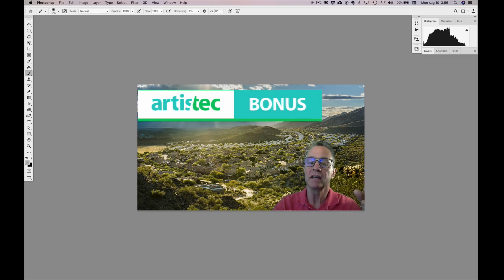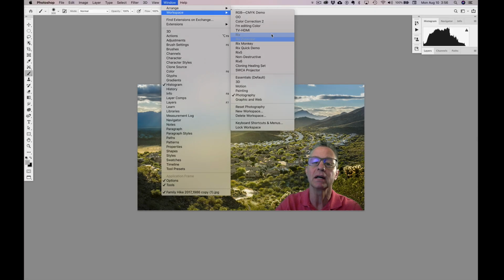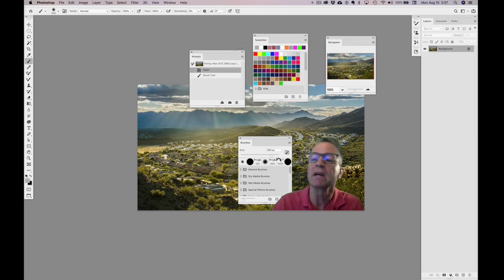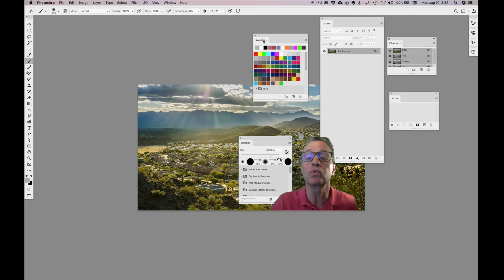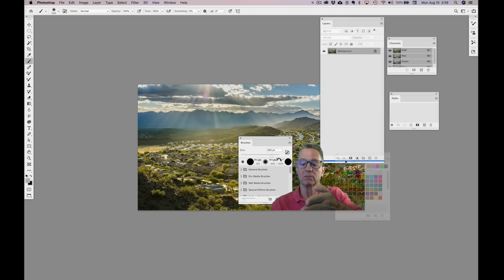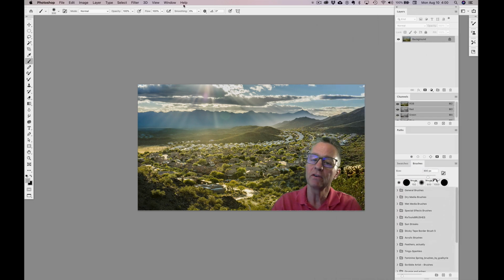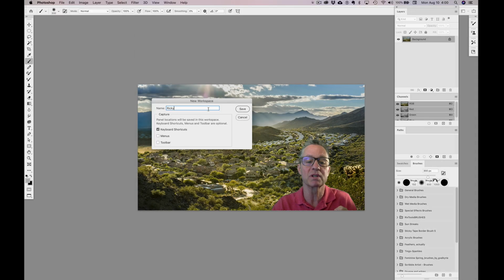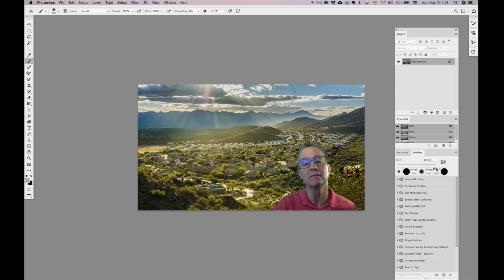Photoshop for Pro/Ams: Week 1, Bonus video 2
Rick Burress of Artistec pours 34 years of Photoshop experience into this FREE, easy-to-access Training Series.
Week 1—The Right Beginning: Selections are Stencils
• In week one, Rick eases into a foundation for accomplishing Photoshop's most difficult and time-consuming tasks. We set the stage for future expertise.
•Workspaces